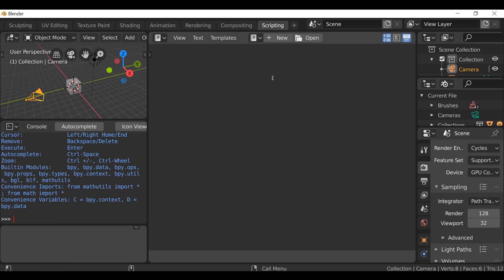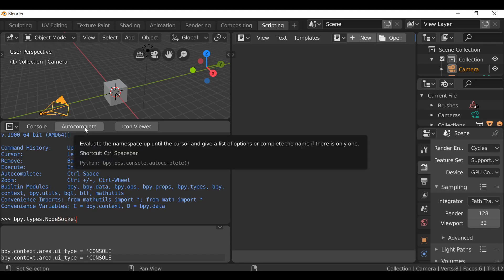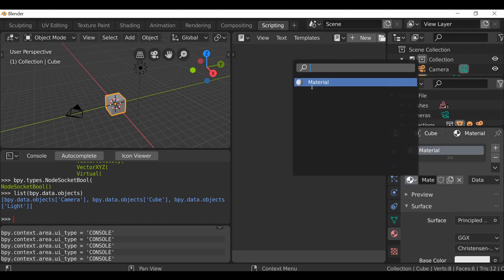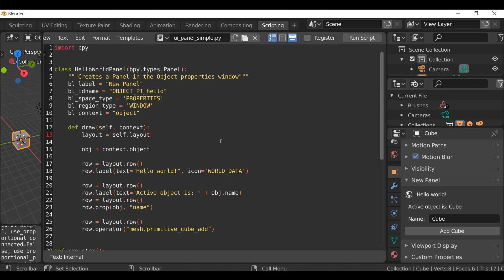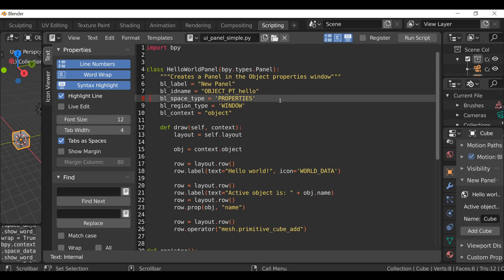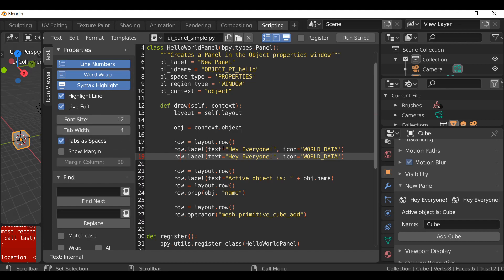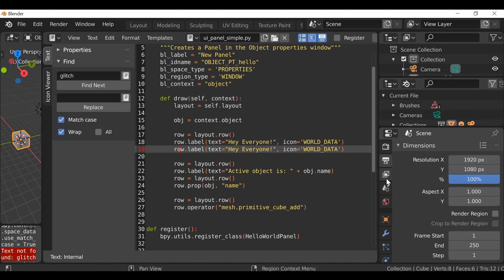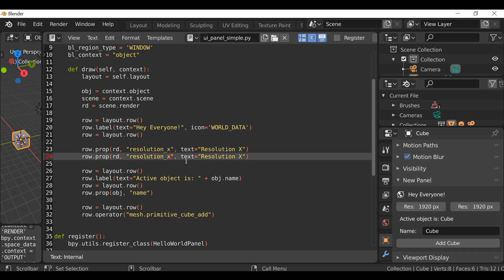Blender Python Scripting Tutorial : 5 Scripting Tips for Beginners [learn python for beginners]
In this Blender Python Scripting Tutorial, I wanted to share with you 5 things I think will help when writing your scripts / add-ons. Some of these tips you may already know, some of them you might not.

Timestamps:
0:00 - Intro
0:25 - Blender Docs
1:24 - Python console
4:30 - Built-in Templates
5:40 - Properties Toolbar (ctrl + T)
9:45 - Edit Source

There are many Additional tools that can be used in order to improve the Text editor and if you guys are interested, I will be doing a video on more advanced tools for the text editor.